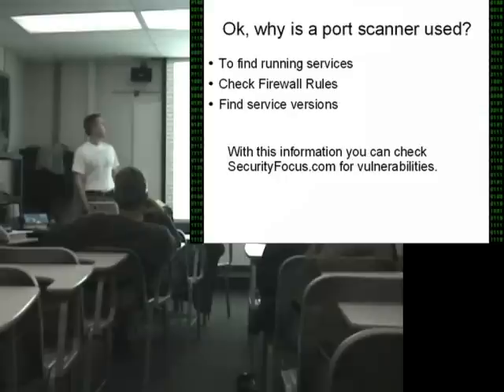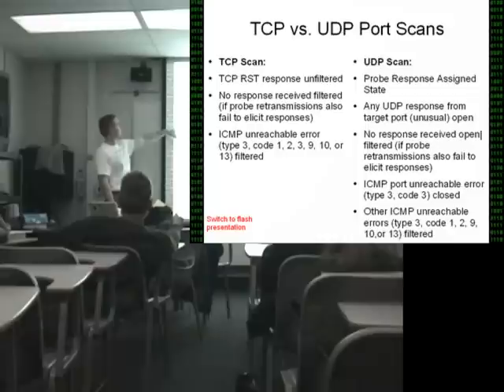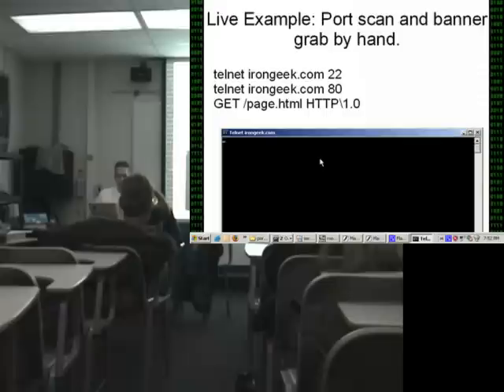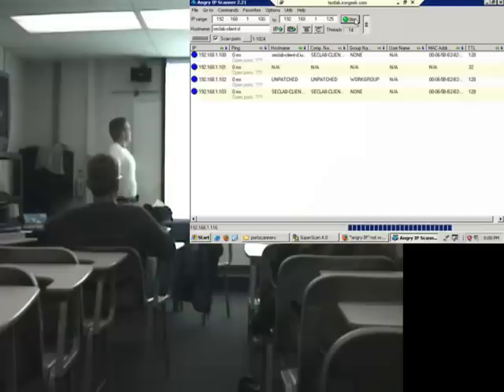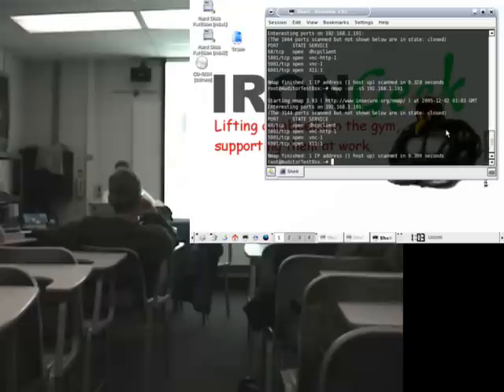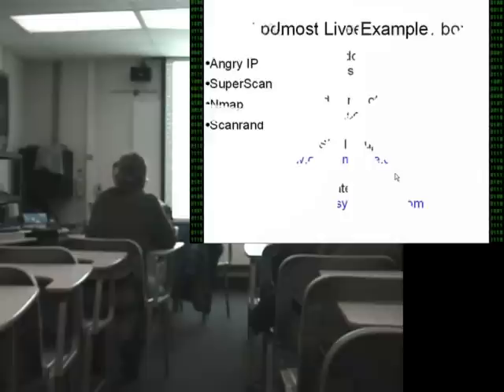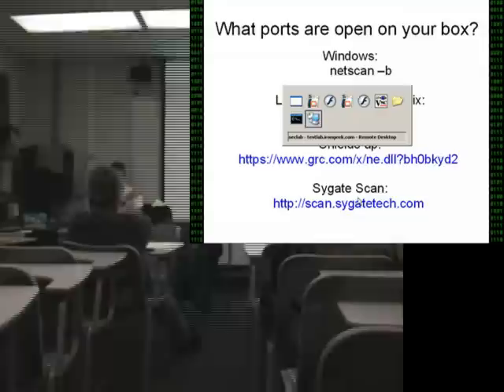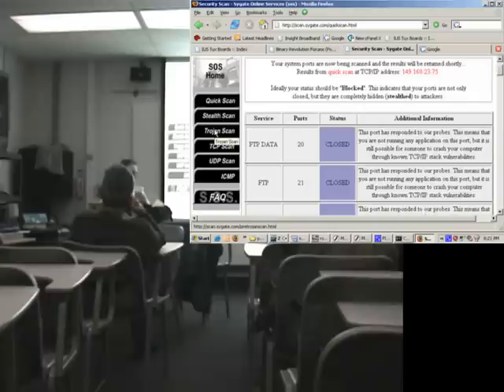Port scanning lecture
Long lecture I gave on port scanning for security/hacking. Talks about ports, TCP flags, ports and banner grabbing. Shows off tools like Nmap, Angry IP, Superscan and Scanrand. Happy hacking!

Irongeek.com